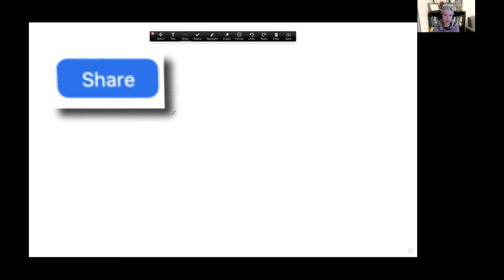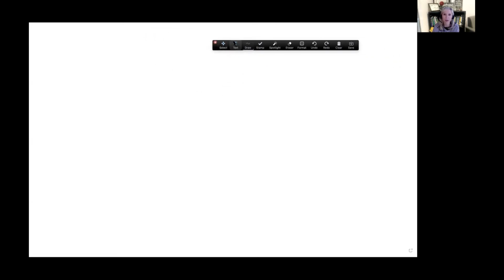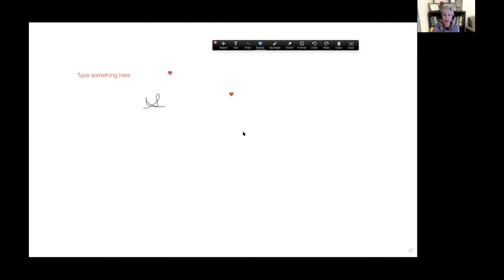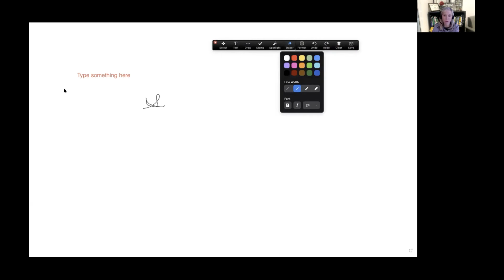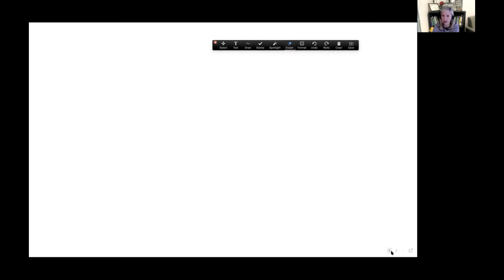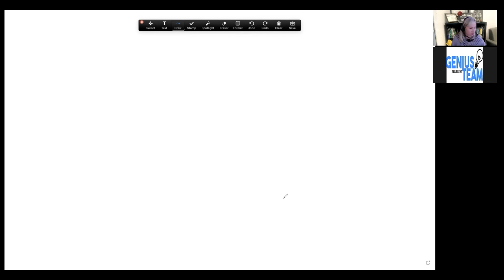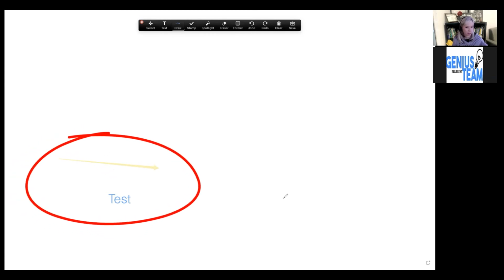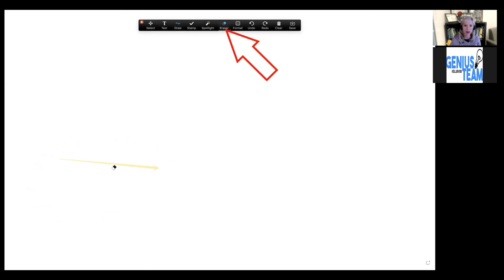Zoom Whiteboard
This video explains how to use the Zoom whiteboard feature from the EdTechKISD team.